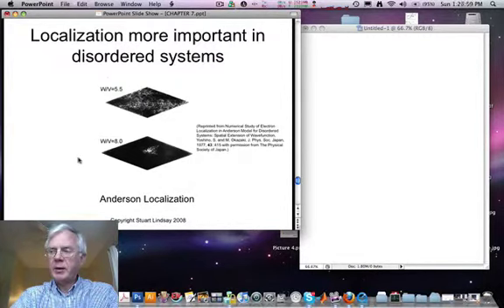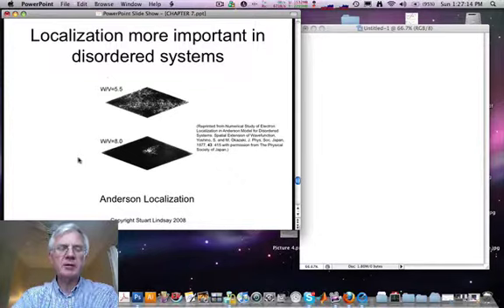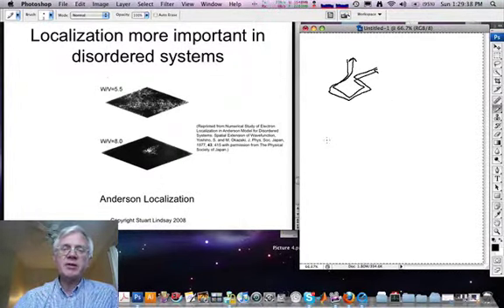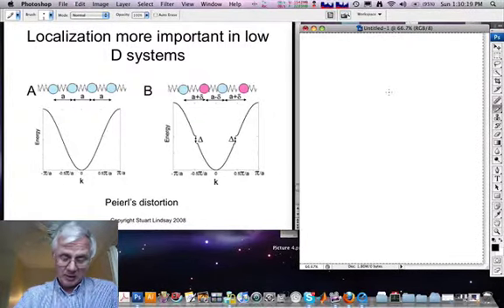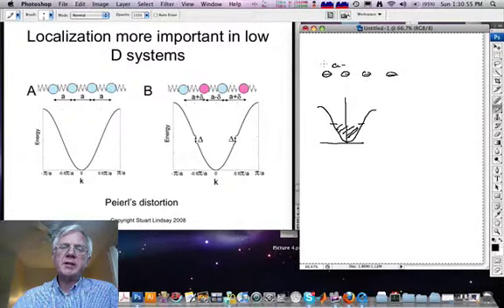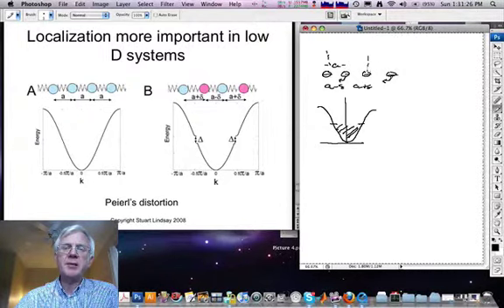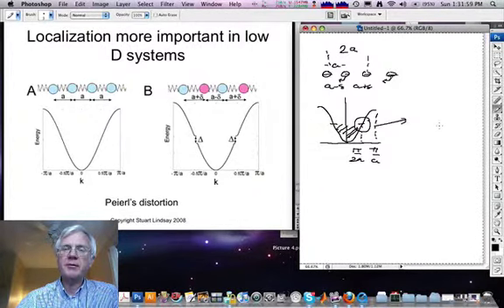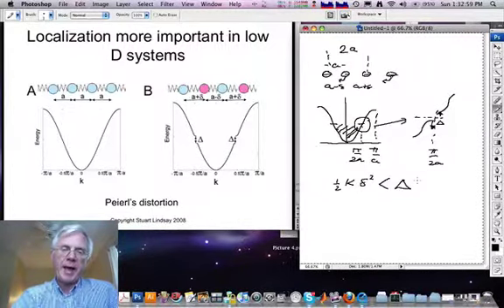NAN544_7_10.mov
Lecture 7.10